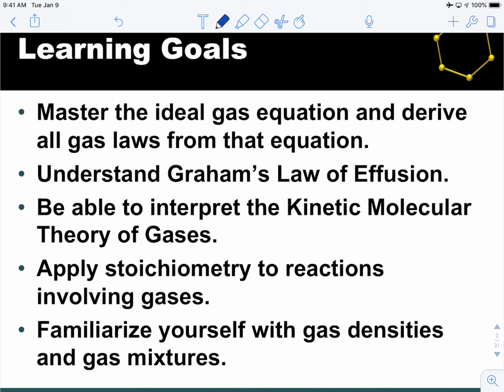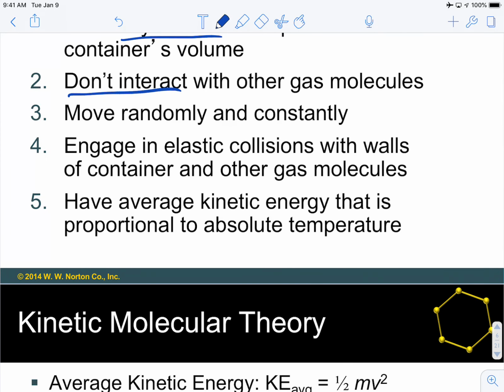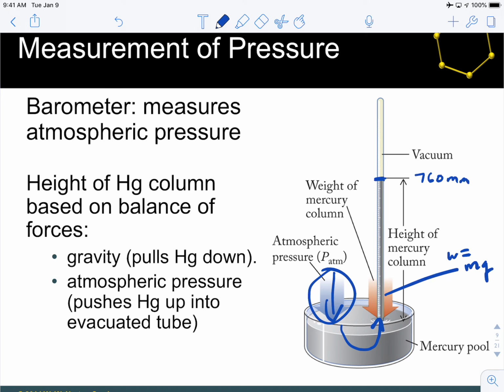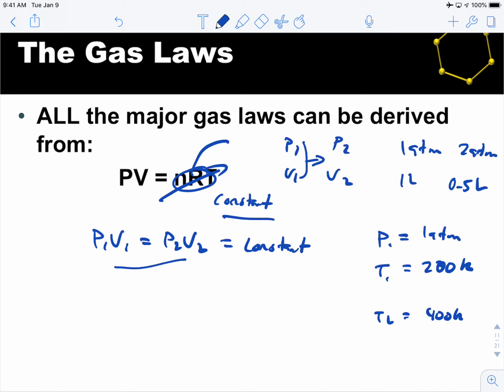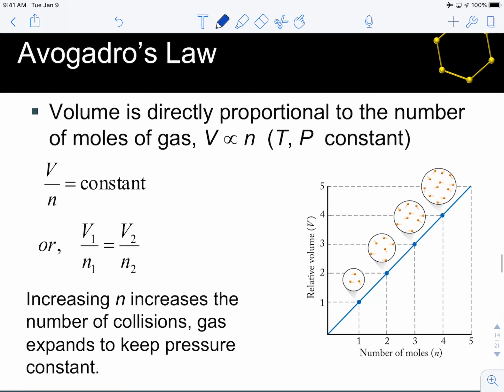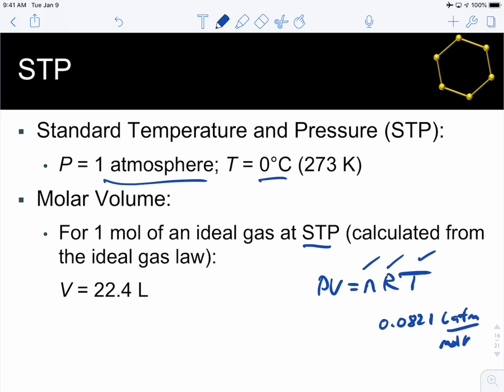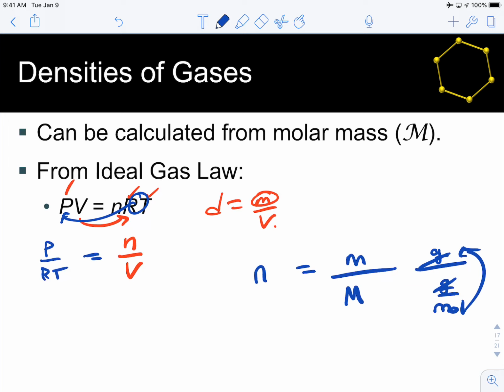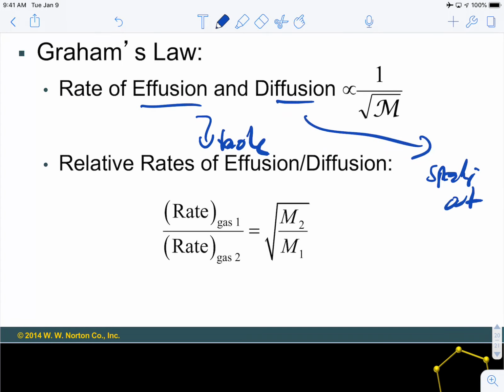Chapter 10 Introductory Video